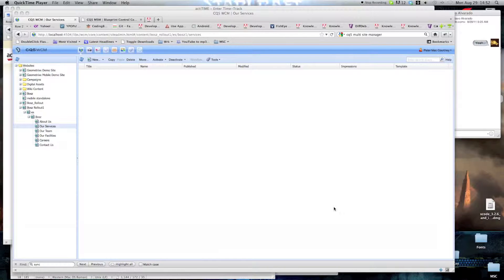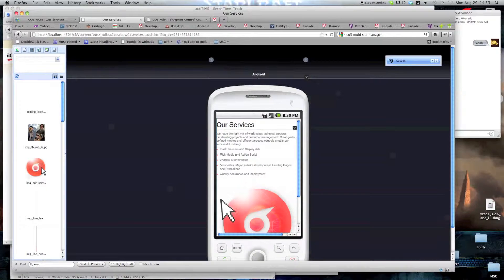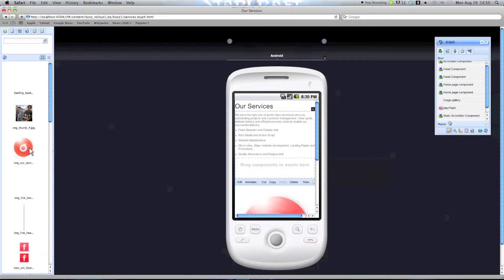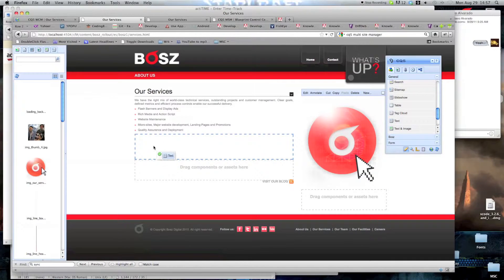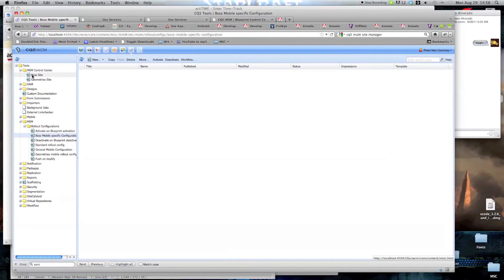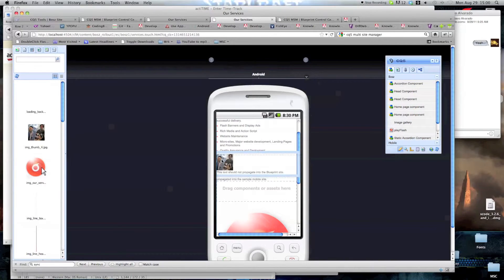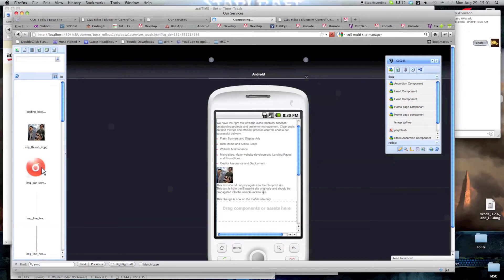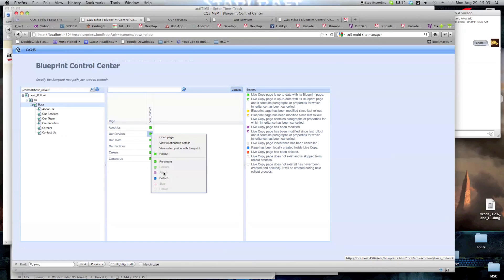BoszDigital CQ5 Screencast Mobile Site Using Blueprint - Changing Content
Fourth and last in a series of screencasts detailing the creation of Mobile Websites using Adobe's CQ5.4. With the site created, briefly explains changes to blueprint site or rolled out site, and how to propagate changes in the blueprint to the rolled out site.

Created at BoszDigital, we took the liberty of creating this video due to the lack of material found (in one place) on mobile website creation.

Comments/criticism welcome (my first screencast). Hopefully the sound is fixed this time.